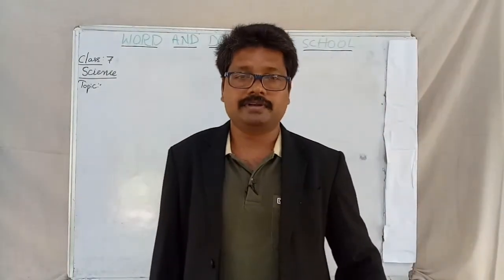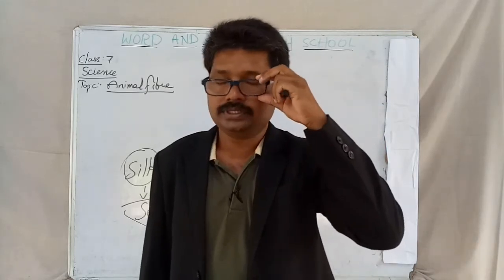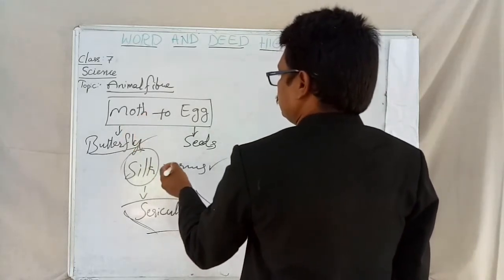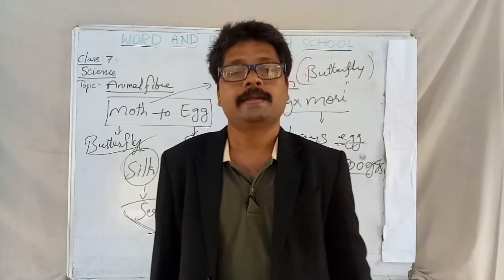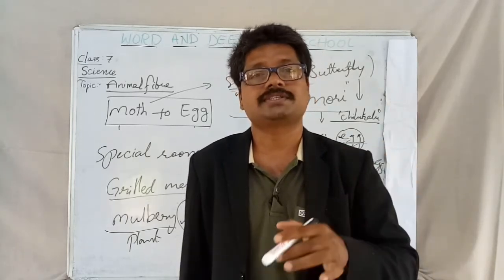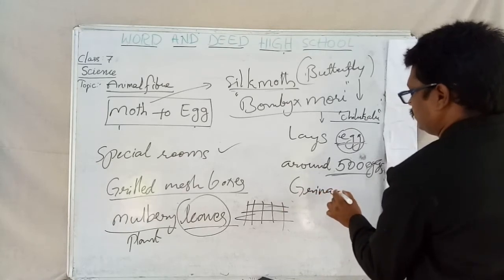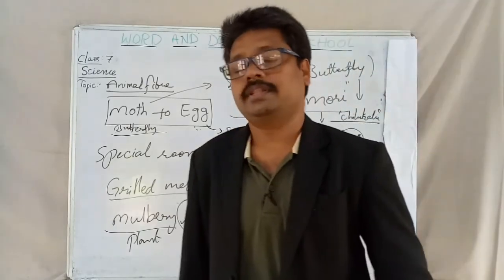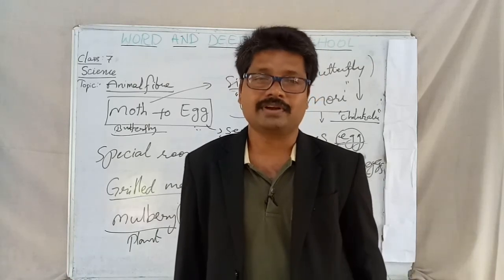7th std Science// Ch3: Animal Fibre// Moth to Egg// Lecture 2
7th std Science// Ch3: Animal Fibre// Moth to Egg// Lecture

The original conent creater is web school academy.